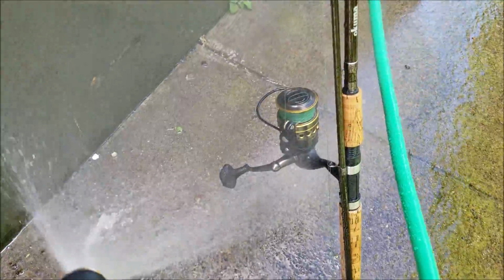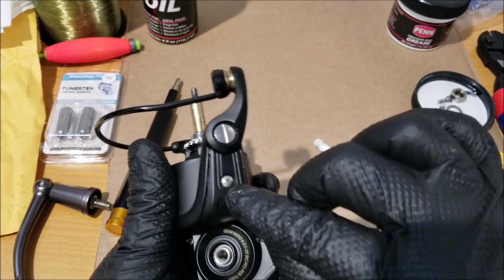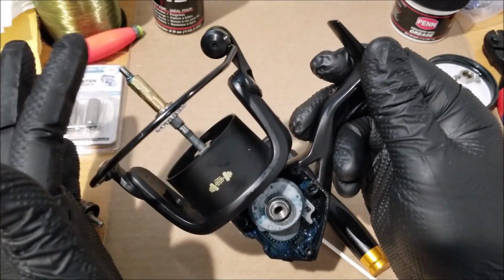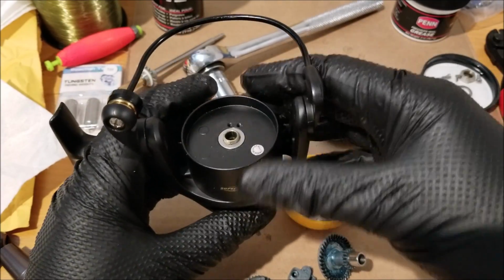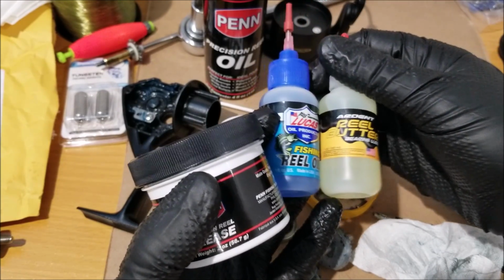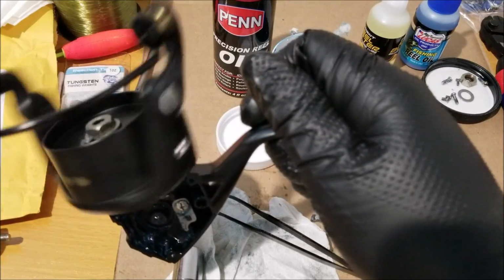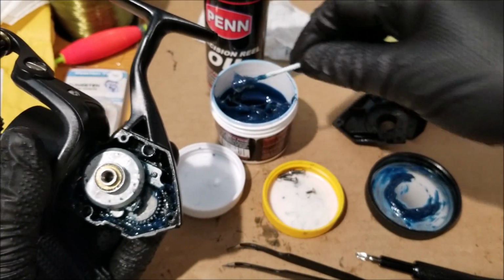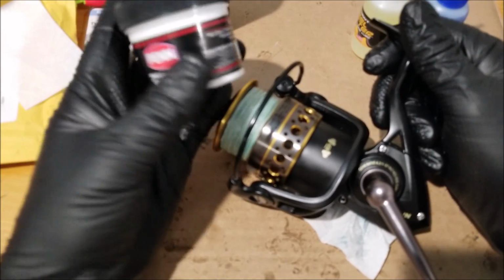How I clean my fishing reel and do regular maintenance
It's the text version of my channel.

This is how I clean my fishing reel after I go surf fishing.  I first spray it with a light spray from a garden hose.  Don't use high pressure water as it tends to push sand or dirt into the reel body.  Then I let it set for about 24 hours.  After it dries, I open the reel body and remove any dirt or sand.

Opening the reel body up to clean it is only necessary if you have a lot of dirt or sand in the reel.  Like after you dunk your reel in saltwater or dropped it in the ocean.  When you lubricate the reel, it's best to use grease instead of oil; oil tends to be too runny and has a chance to leak out.  Regular reel maintenance is key to prevent rust and corrosion.

Usually, I just stop after I rinse my reel and let it dry.

Penn Reel  Grease - really good for preventing rust